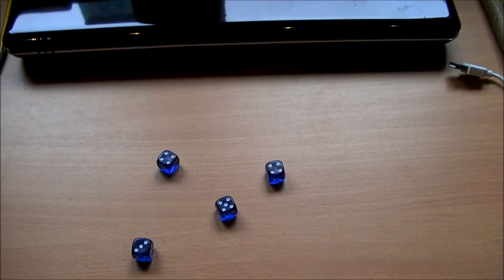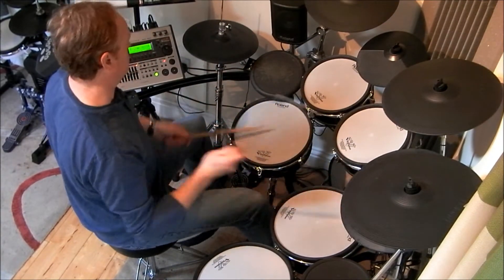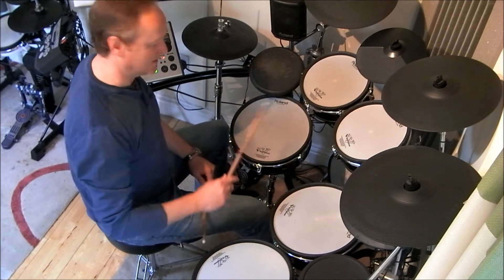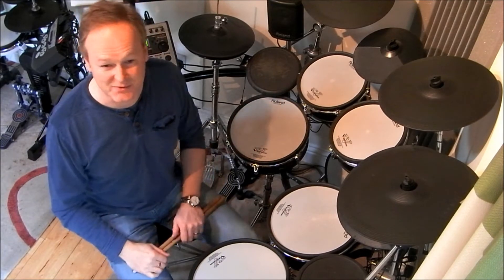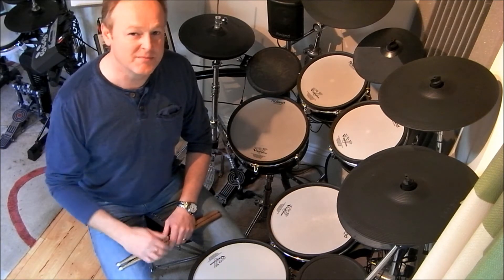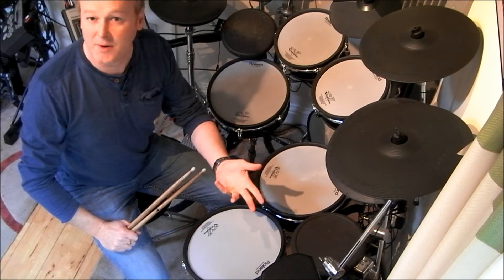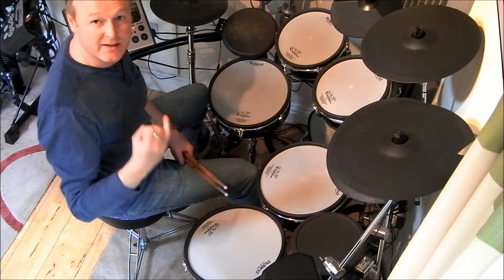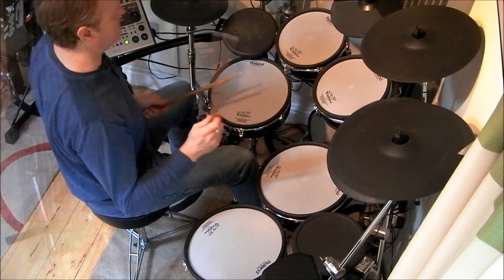DICE DRUM FILLS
Drum fill construction using random numbers generated from throwing dice.